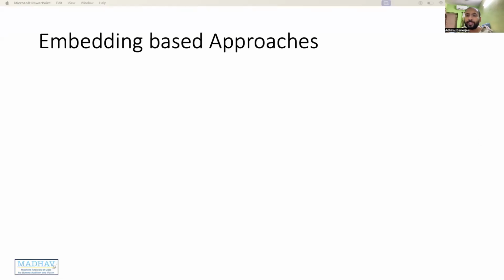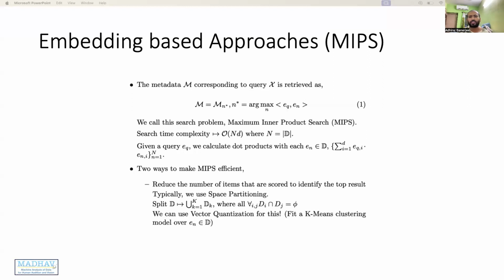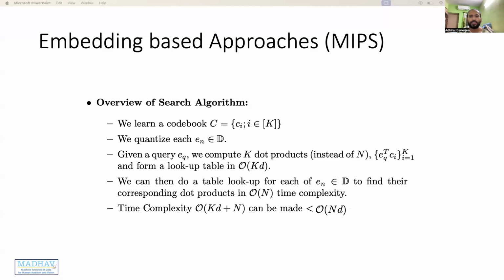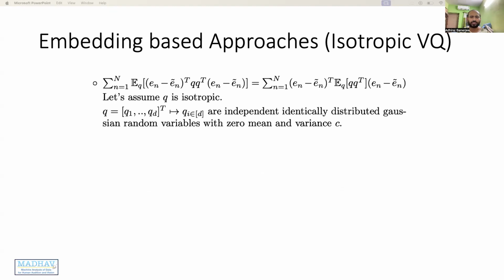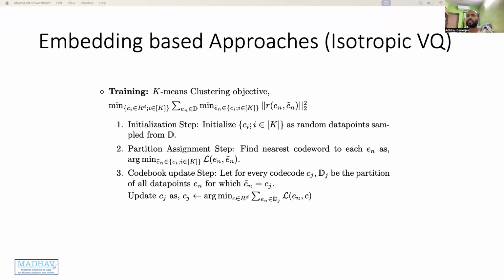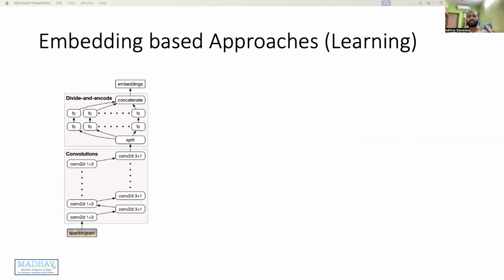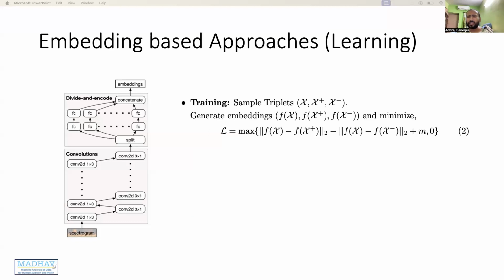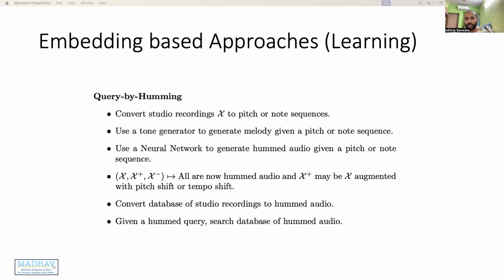WiSSAP Cup: Talk 2.2 Google Now Playing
Topics covered :
Embedding based approaches, Maximum inner product search , vector quantisation, K Means clustering, Google Now Playing

References:
Google Now Playing : •Gfeller, Beat, et al. "Now playing: Continuous low-power music recognition." arXiv preprint arXiv:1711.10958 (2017).